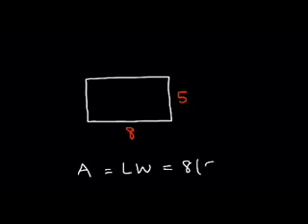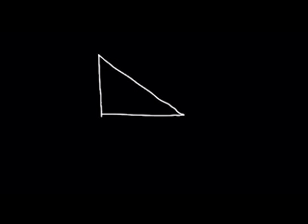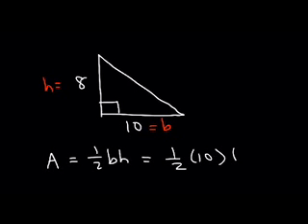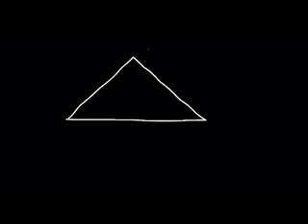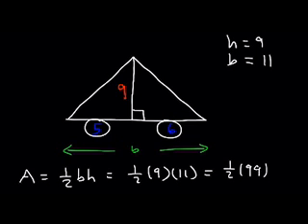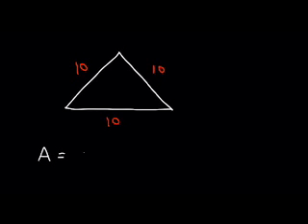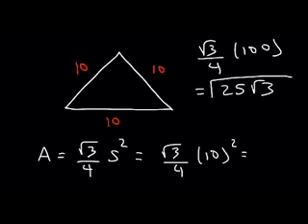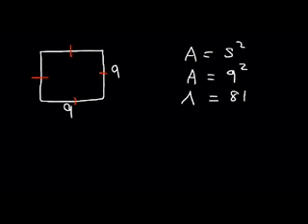CNE MATHEMATICS ..BASIC SHAPES